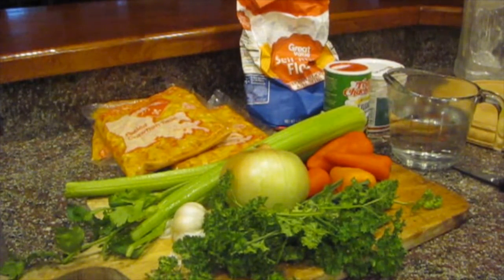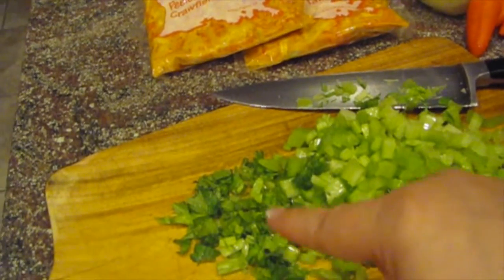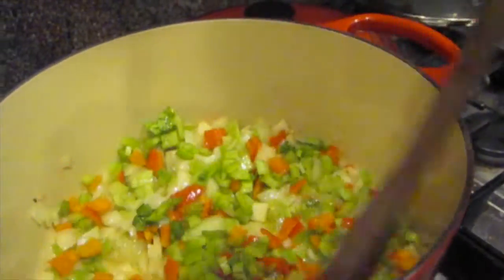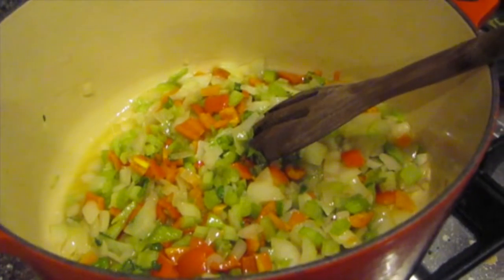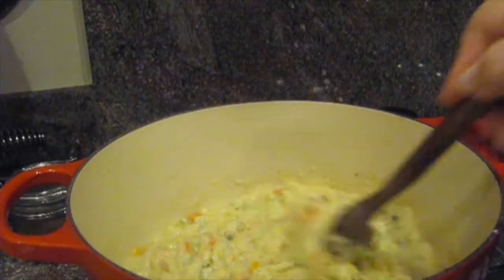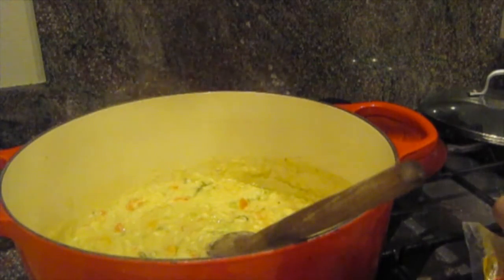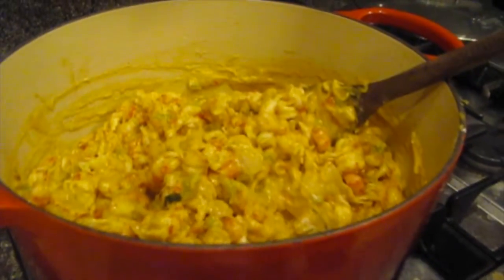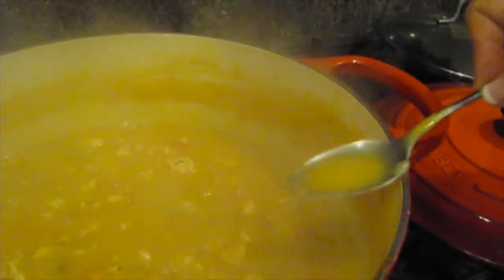How to Make Cajun (not Creole) Crawfish Étouffée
How to make authentic Cajun Crawfish Étouffée
1 onion, bell pepper
3 ribs celery
5 garlic choves, chopped
1 stick butter plus 2 tbsp olive oil
1/2 cup flour
2 1/2 cups water or broth
3 lbs crawfish tails
1 tsp. dried thyme
1 tsp Cajun seasoning to taste
handfull chopped parsley and green onion tops

Melt butter, add onions, cook 3 minutes, add veggies, cook until soft.  Add flour, stir to cook out raw flour taste.  Add water.  Add crawfish and seasonings.  Simmer 15 minutes.  Top with parsley and green onion.  Serve over rice.